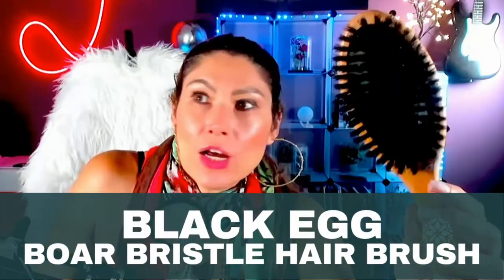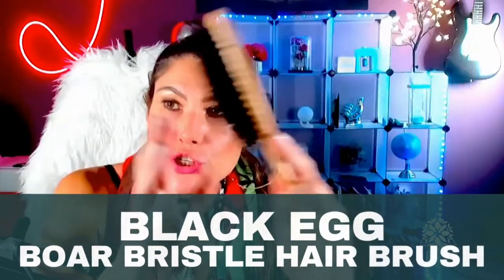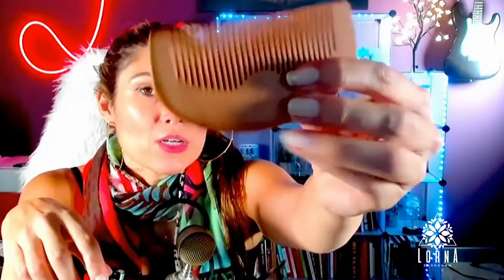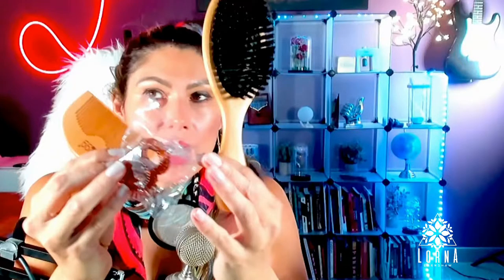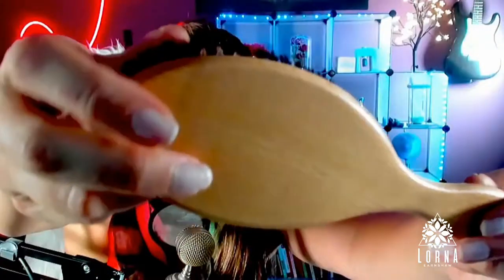BLACK EGG Boar Bristle Hair Brush Review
BLACK EGG Boar Bristle Hair Brush live video review by A-List Amazon Influencer and Singer-songwriter Lorna.

BLACK EGG Boar Bristle Hair Brush for Women Men Kid, Soft Natural Bristles Brush for Thin and Fine Hair, Restore Shine and Texture, Set includes Bamboo comb and 3 hair ties